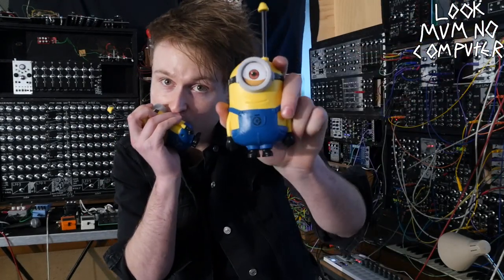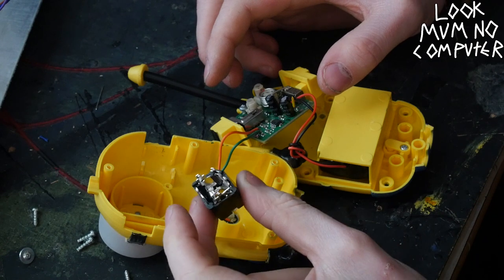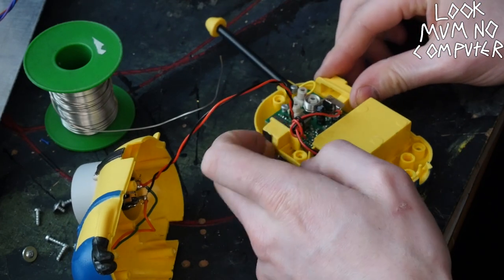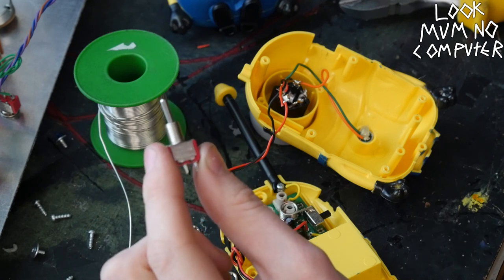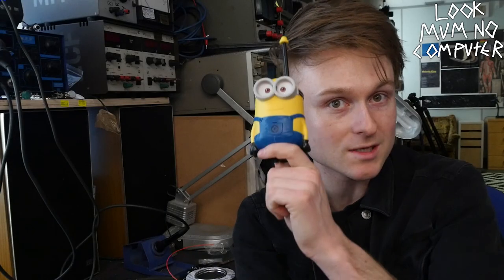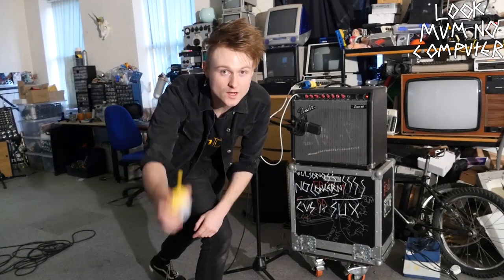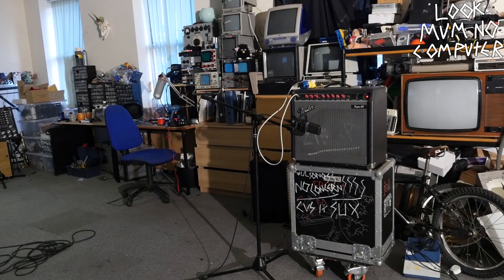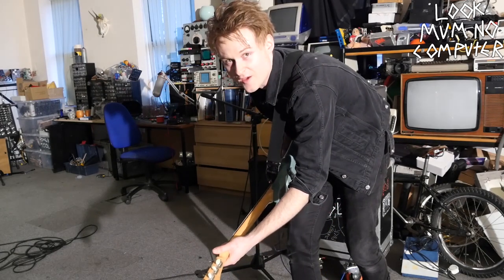LO-FI WIRELESS SYSTEM FROM WALKIE TALKIES?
Yeah. not too practical! and not the best. but nevertheless. it was tried :D.

Since doing this i have since found out simon the magpie has done this! check the genius in action right here :-

ALSO MISTAKE ON THE SWITCH IT IS THIS AND ITS SPDT  :-